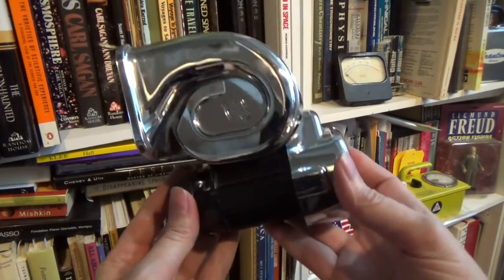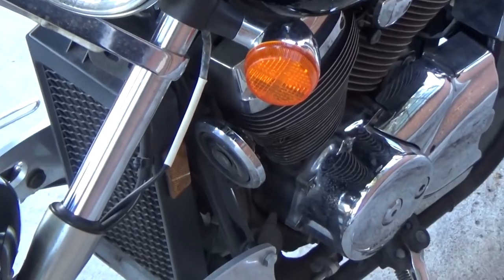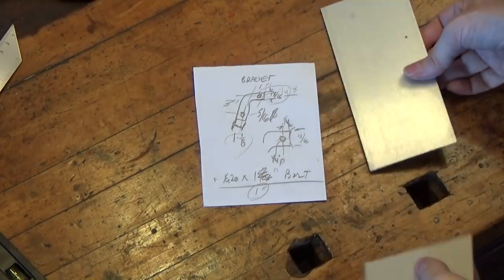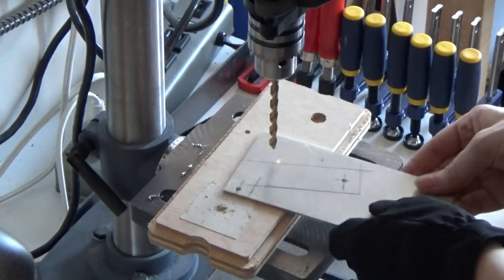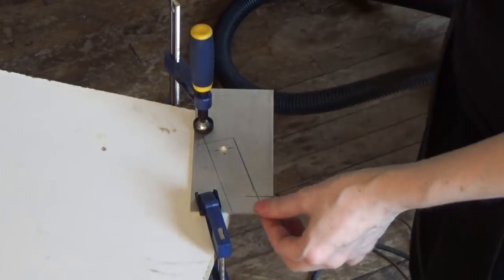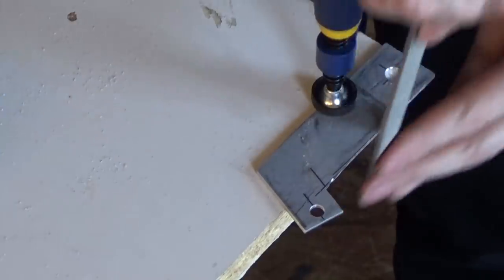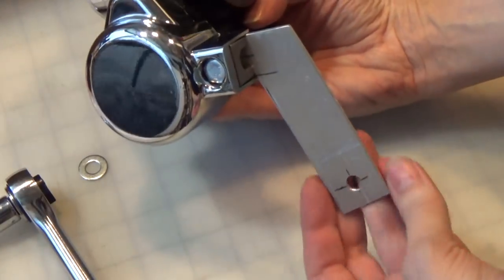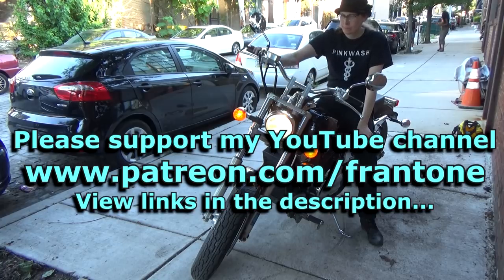Bike Air Horn!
A Harley Air Horn thrift store find means time for a quick project to fabricate a new bracket to mount this properly loud horn on my bike!  Fwweeeerrrt!   The shirt?